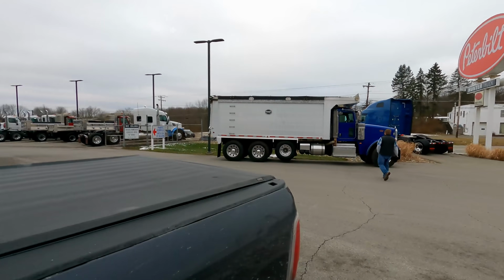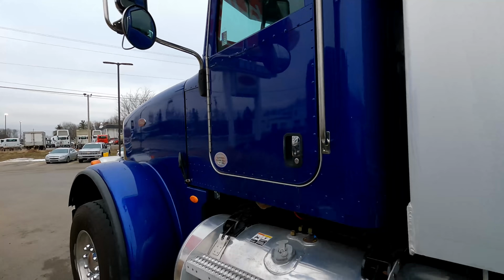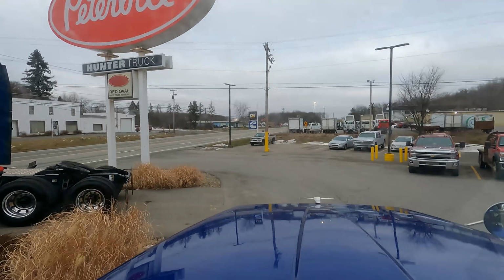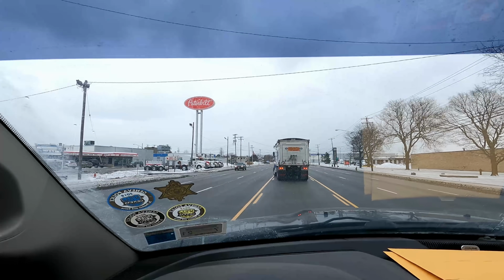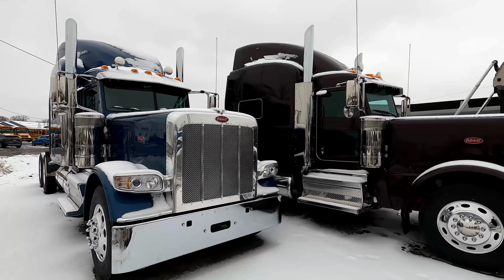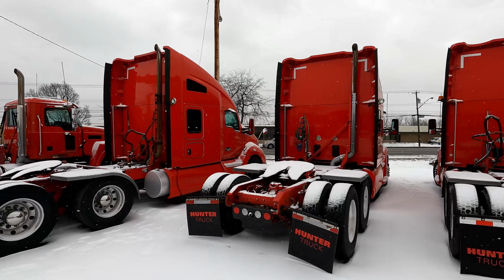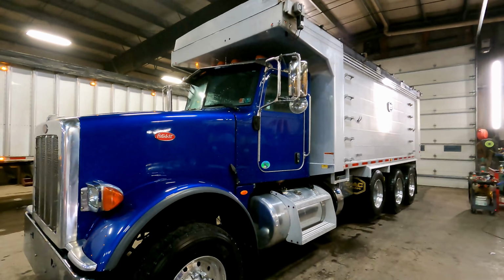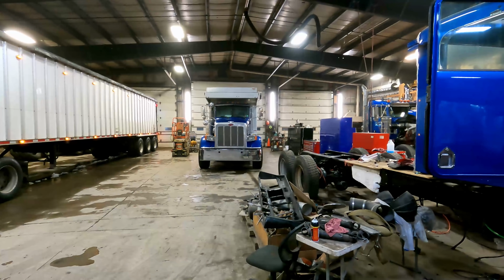It’s Here !!! Our Peterbilt Dump Truck !!